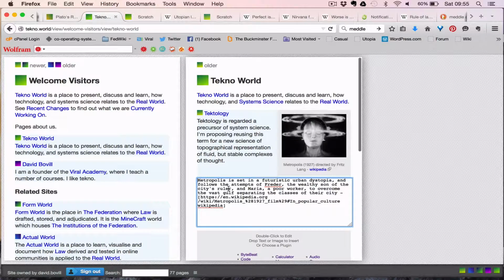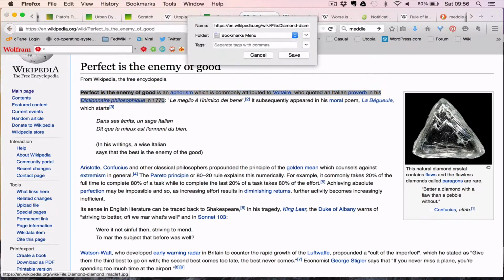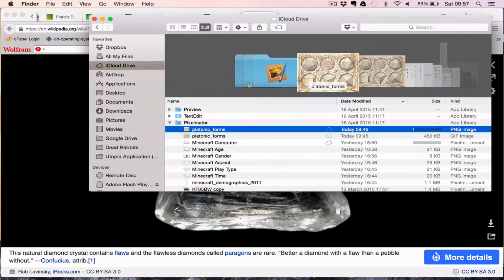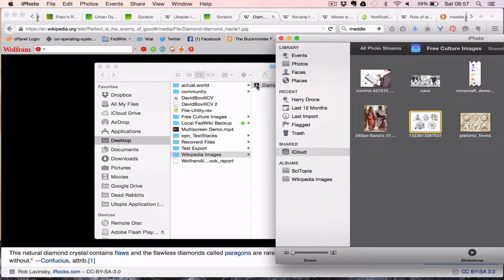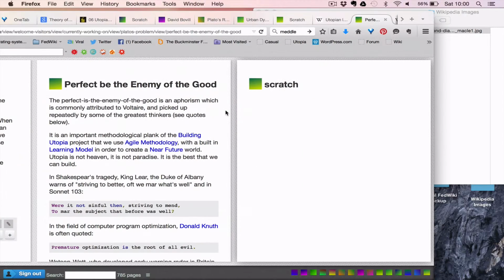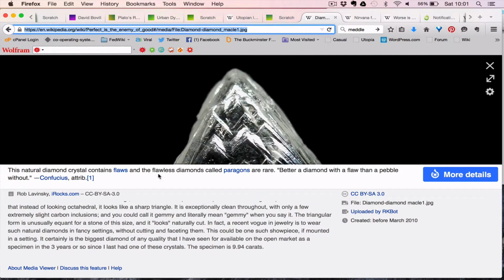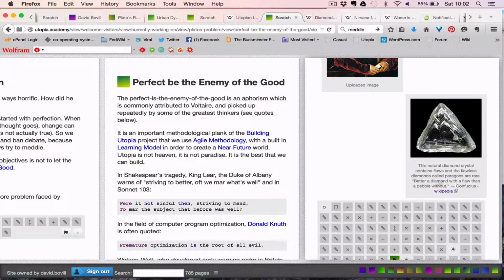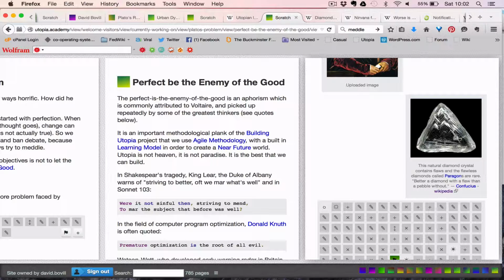Creating a Wikimedia Caption for FedWiki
Howto create a caption and attribute an image taken from a Wikipedia page.